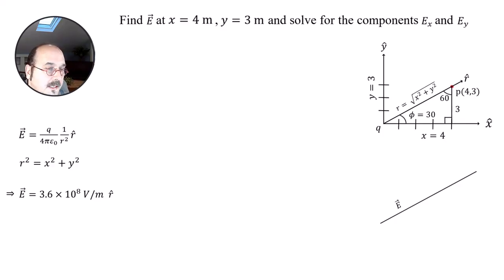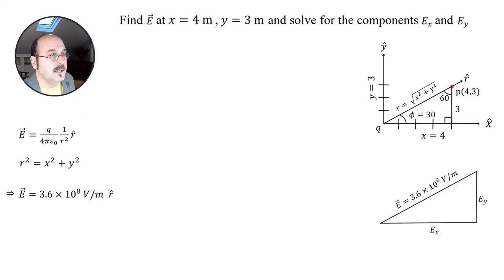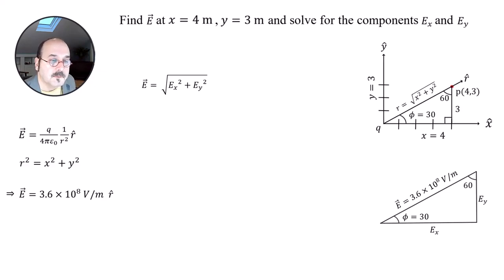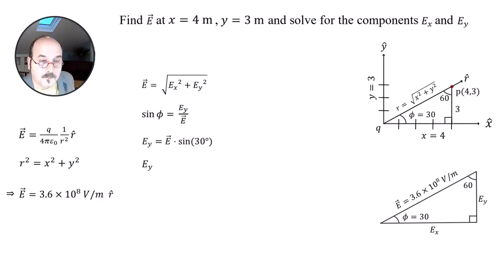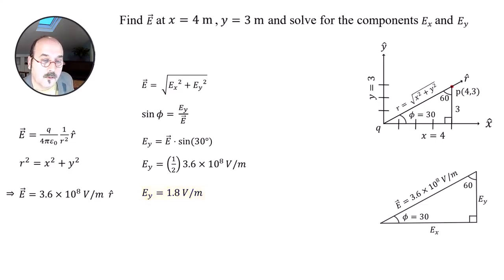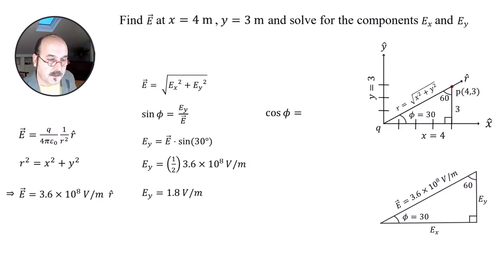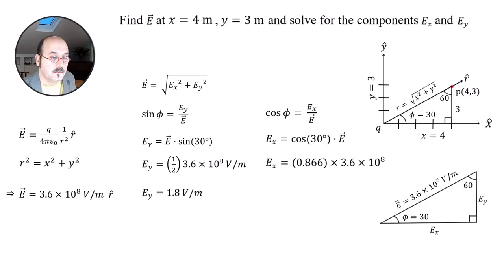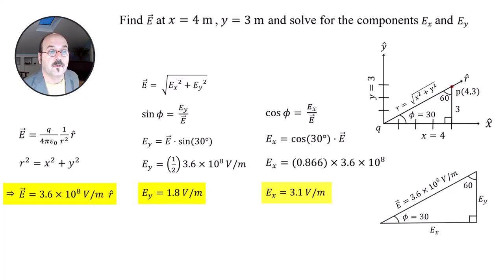Ders 11 – Örnek Problem: Elektrik Alan Vektörünün Bileşenlerle Hesaplanması (2. Bölüm)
Bu video, elektrik alan vektörünün Ex ve Ey bileşenlerinin matematiksel yöntemlerle nasıl hesaplanacağını göstermektedir. Dik üçgenlerdeki açıların açıklanmasının ardından sinüs ve kosinüs fonksiyonları kullanılarak elektrik alanın yönlü bileşenleri detaylı şekilde hesaplanır. Ayrıca, çoklu yük içeren daha karmaşık problemlerin çözümünde elektrik alan bileşenlerini anlamanın önemi vurgulanır.

📌 Bu derste öğrenecekleriniz:

Ex ve Ey bileşenlerinin trigonometrik yöntemlerle hesaplanması

Sinüs ve kosinüs fonksiyonlarının vektör analizindeki yeri

Karmaşık yük dağılımlı problemlere geçişte temel yaklaşım

Fetech İleri Mühendislik olarak, mühendislik problemlerini simülasyonla çözmek için gerekli teorik altyapıyı ve pratik uygulamaları bir araya getiriyoruz.